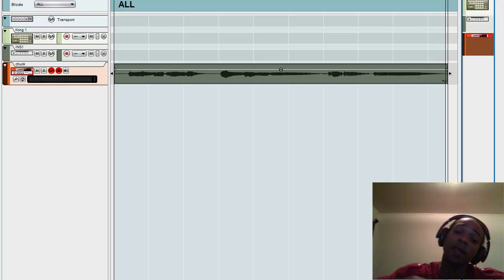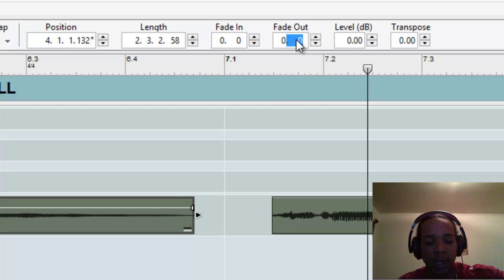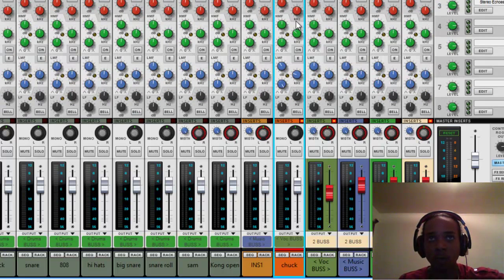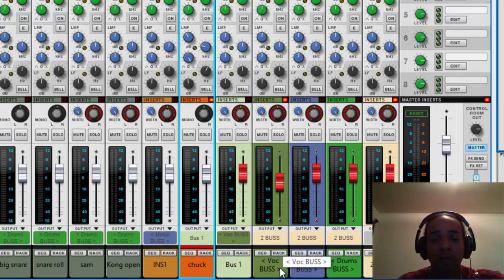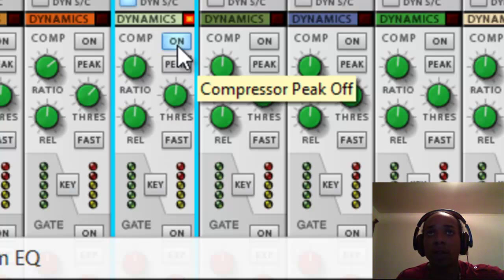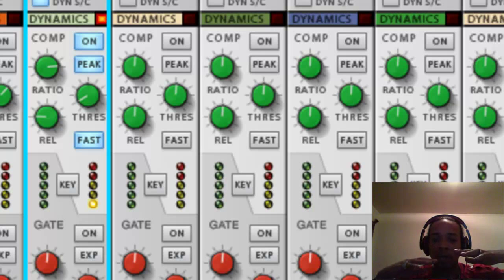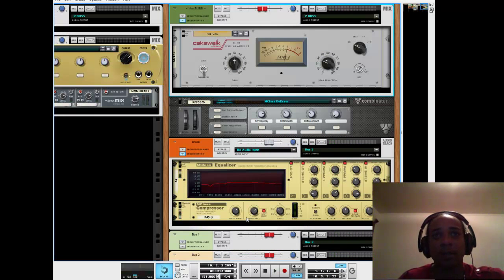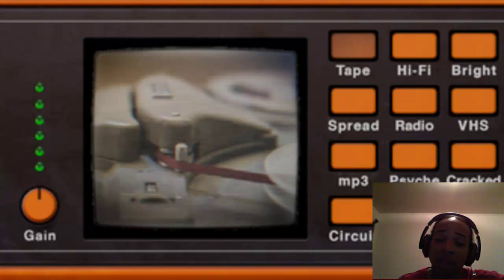Reason 7.1 Update an How to get a good vocal sound in Reason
How to get a good vocal sound in Reason
L2 2A Vocal Only Rack Ex. use
More come soon